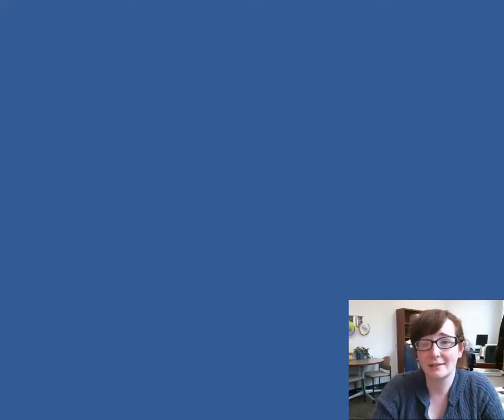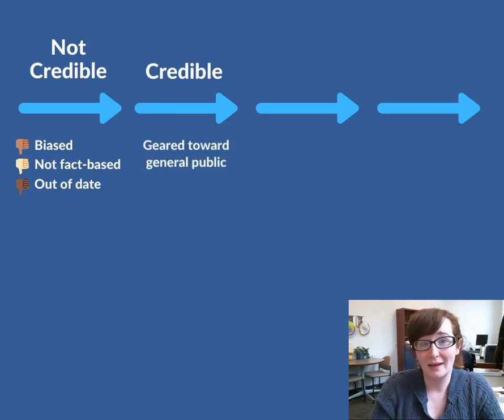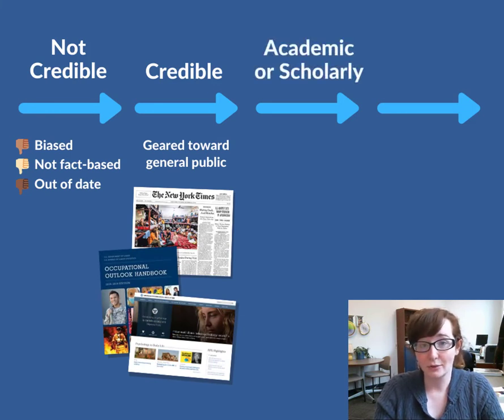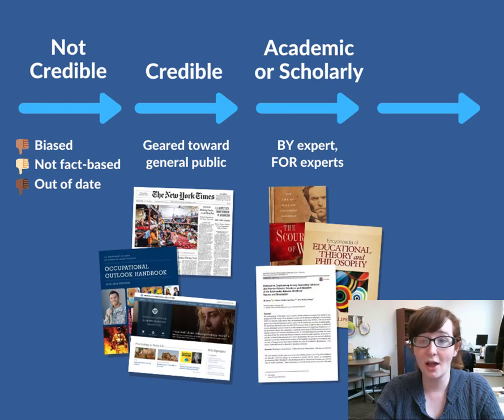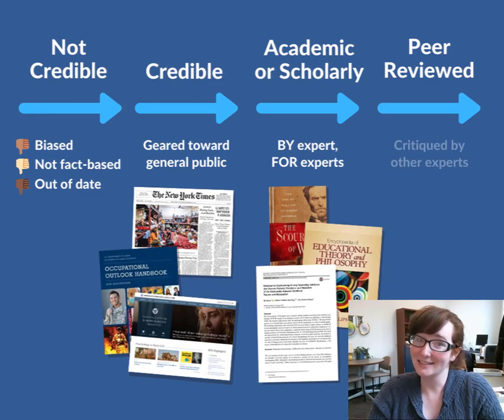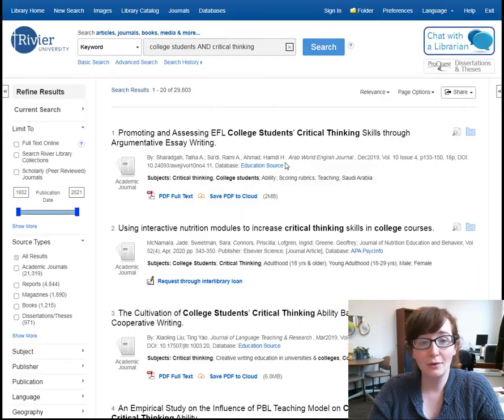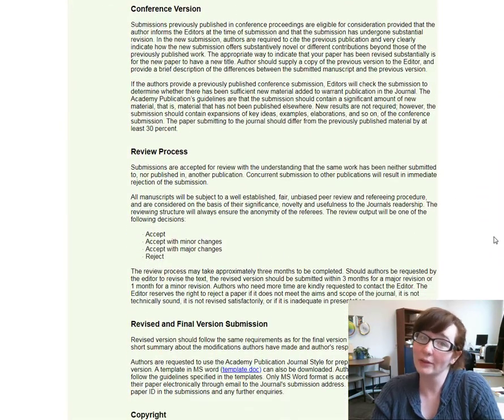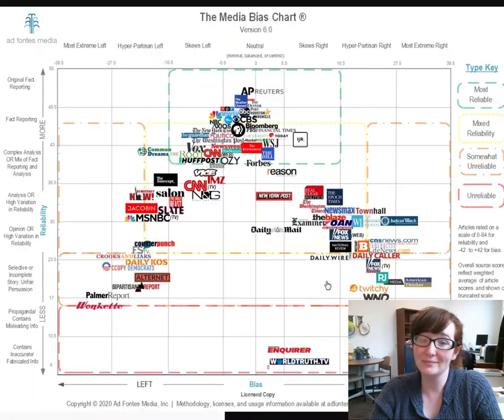Credible vs. Scholarly Sources